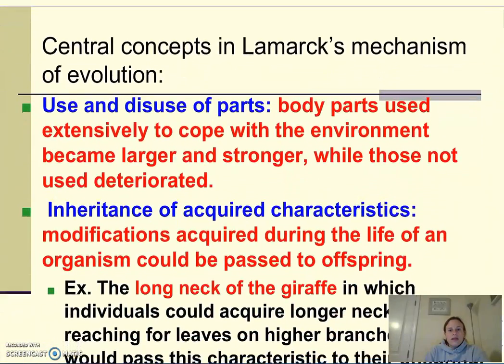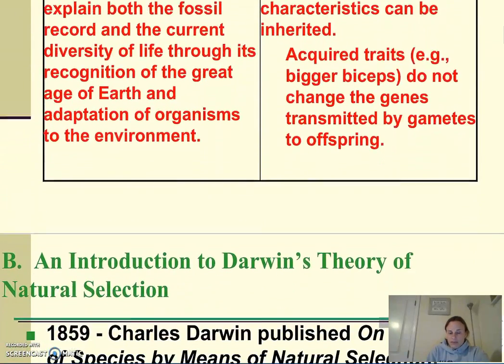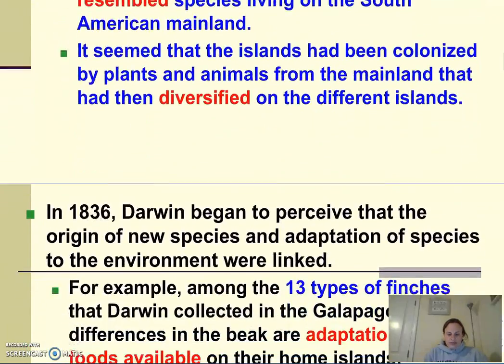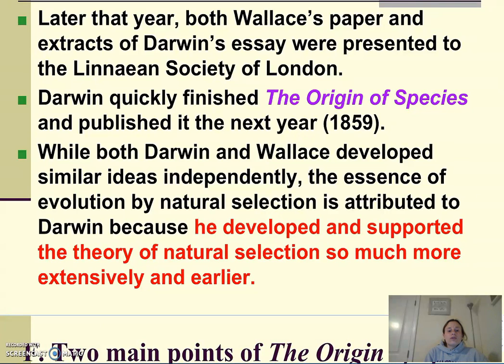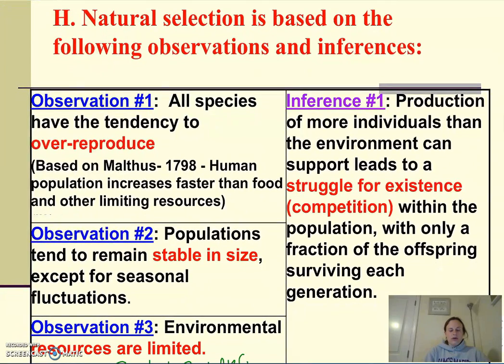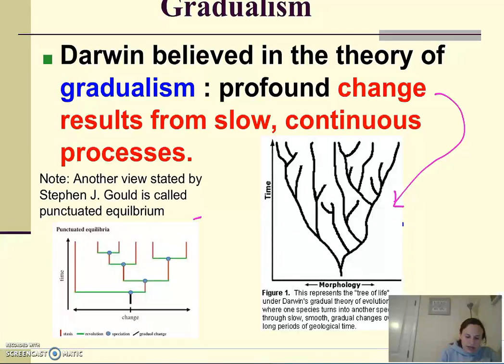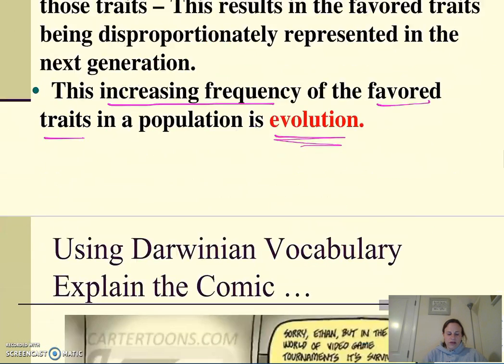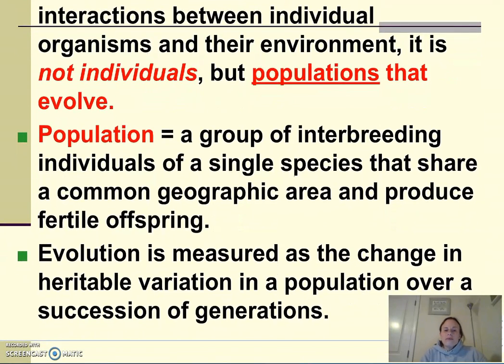AP_IB Bio - Unit-13 - Evol - Slides 01-29